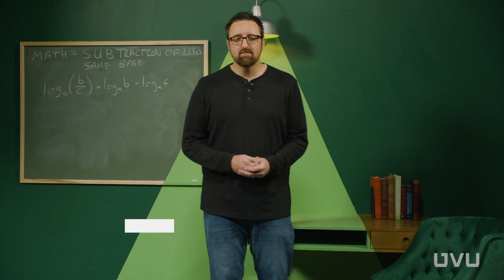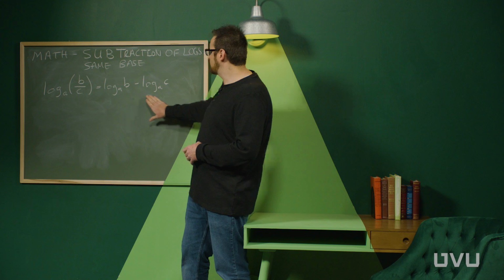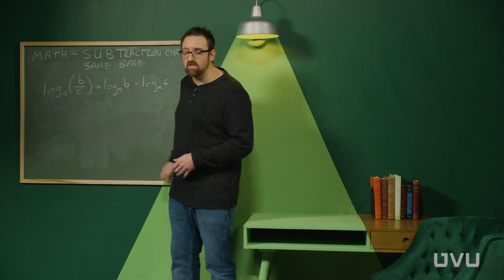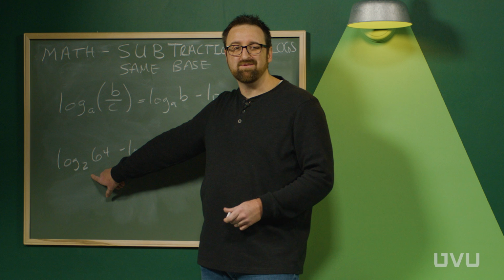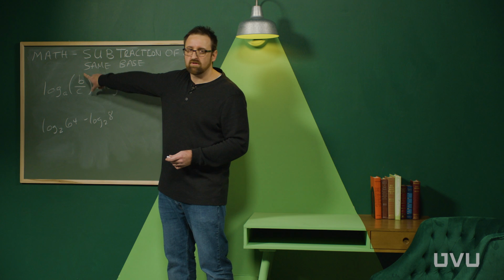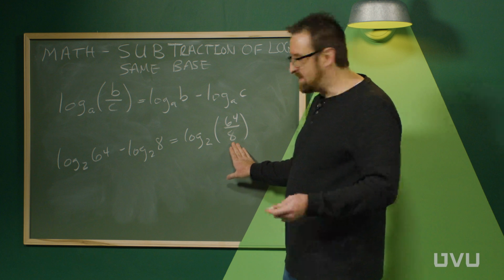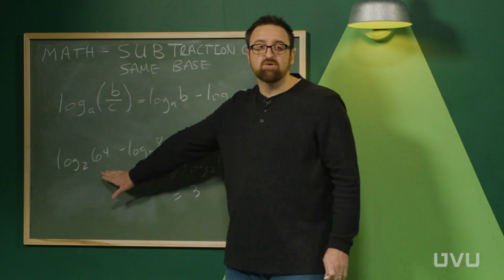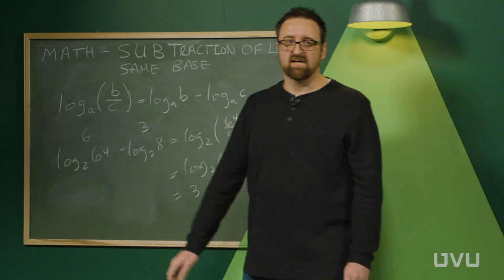How to Subtract Logarithms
Did you know two logarithms can become one with just a little love? In this Office Hours video, Alan Parry, associate professor of mathematics at Utah Valley University, explains how to subtract logs with the same base in trigonometry.